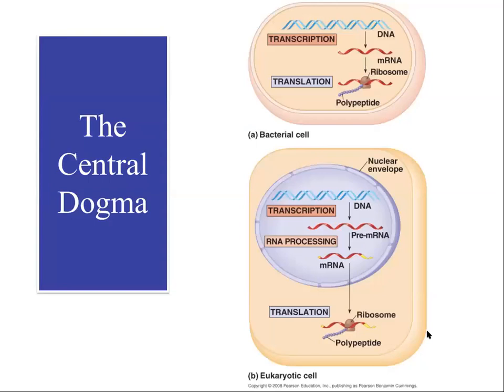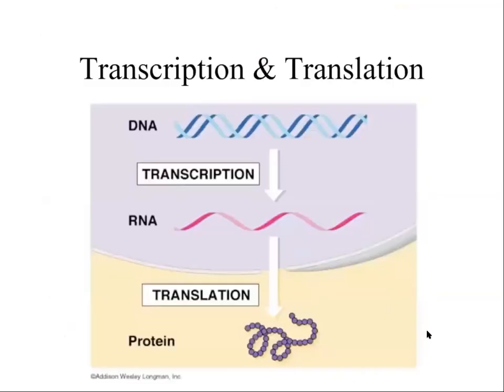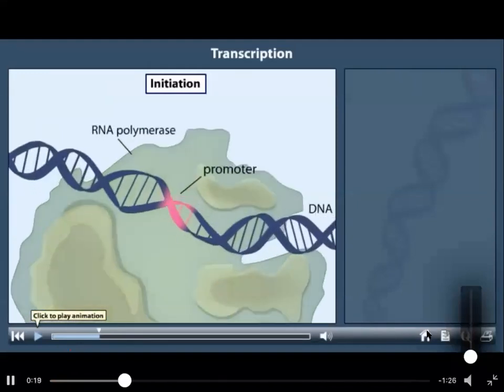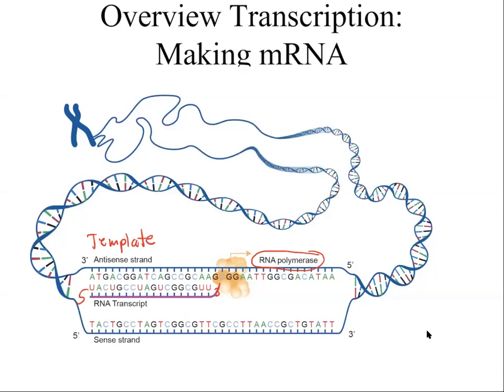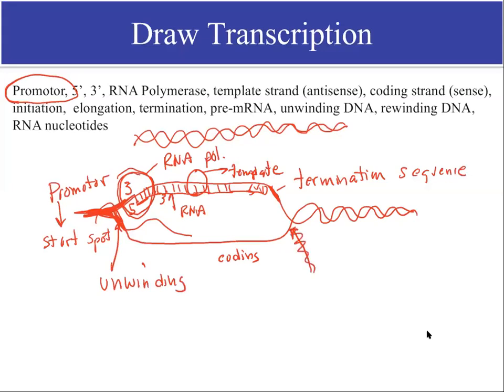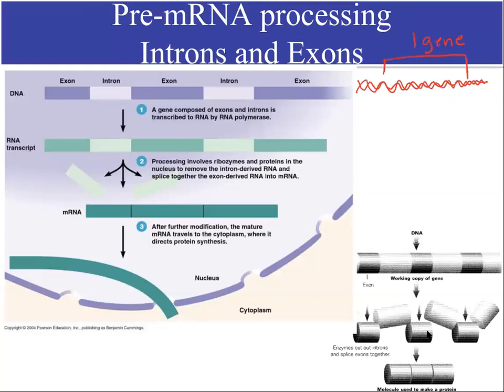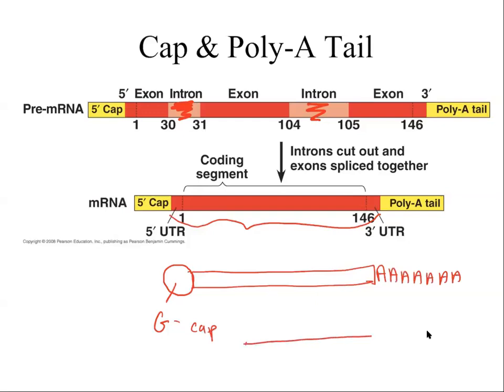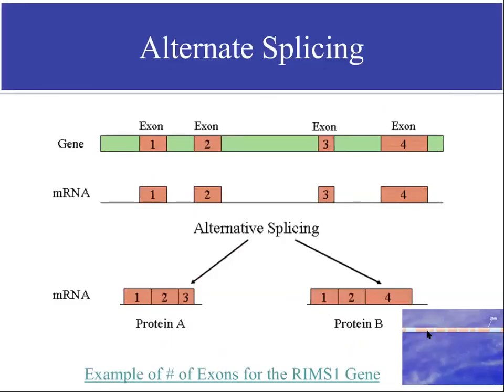17 Transcription Presentaiston Bahe 2021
Presentation on Transcription to watch at home while we do a lab.